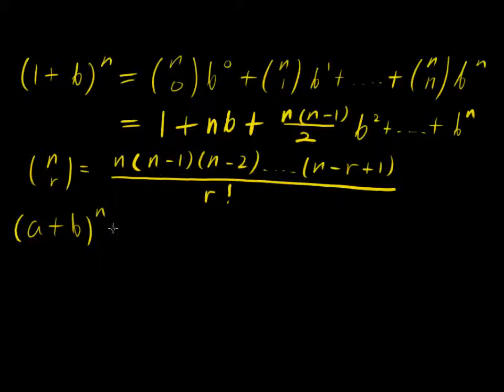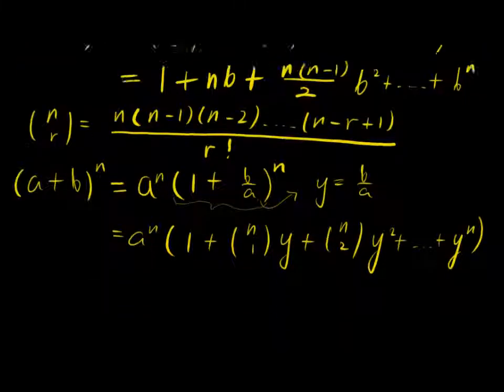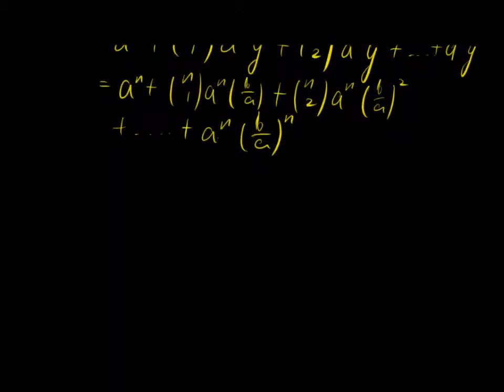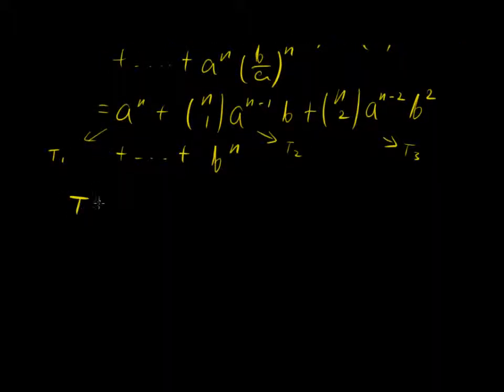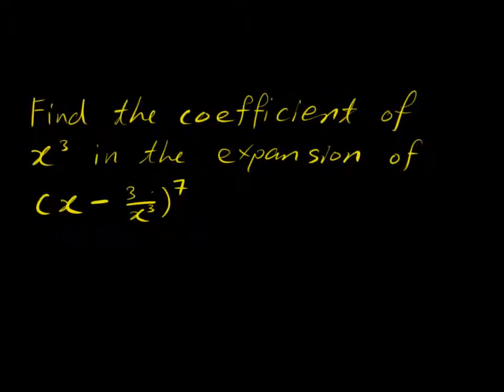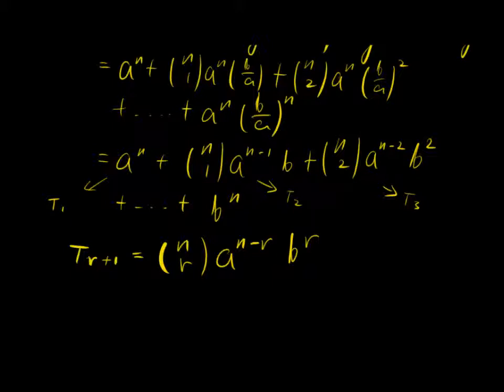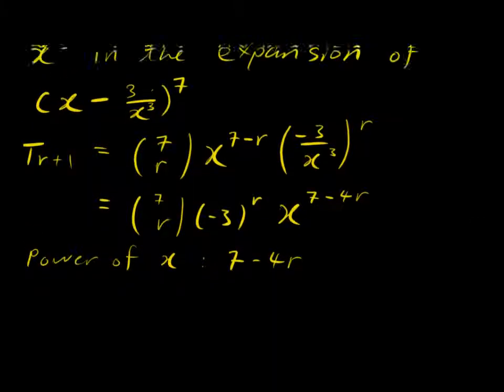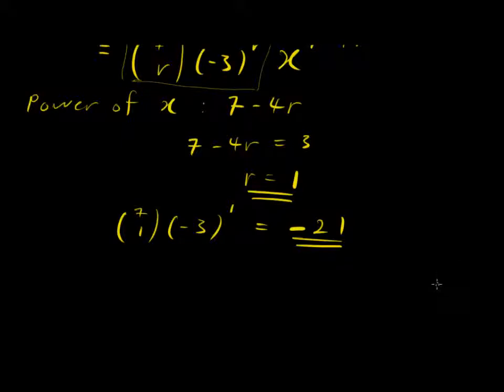Harder Binomial Theorem Tutorial2:O Level Maths